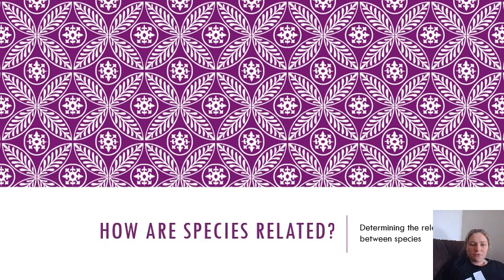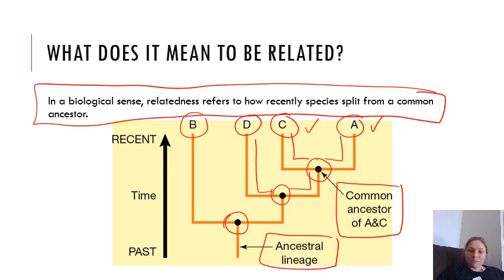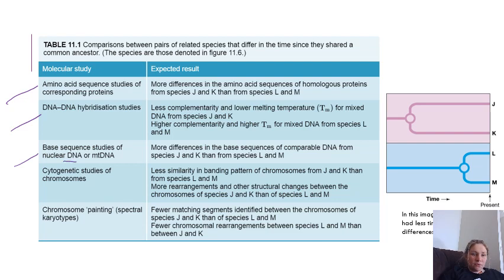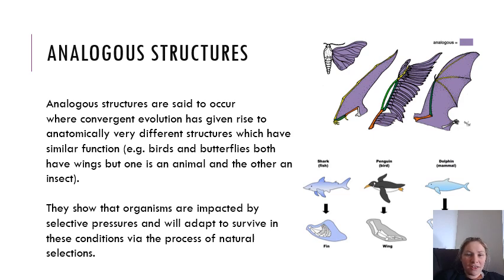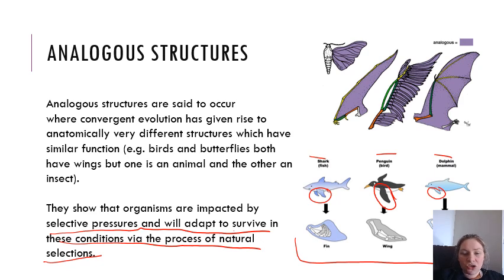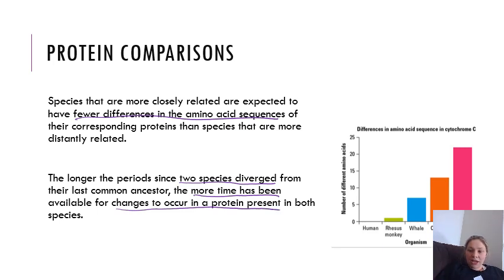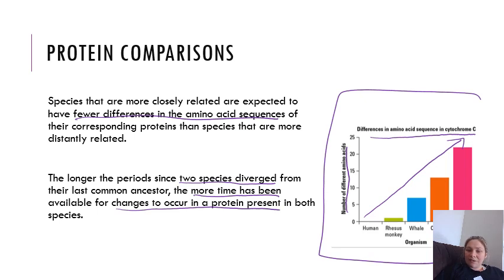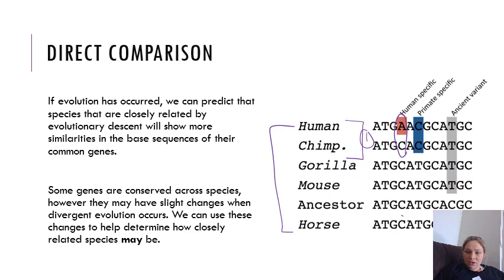AOS 1 4 How Species are Related DNA